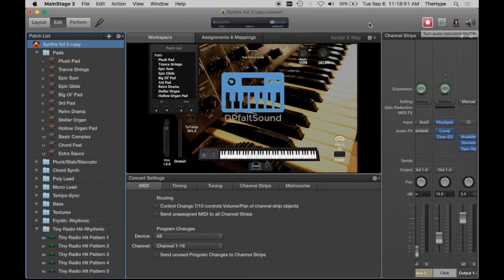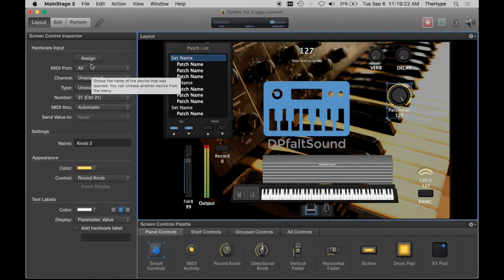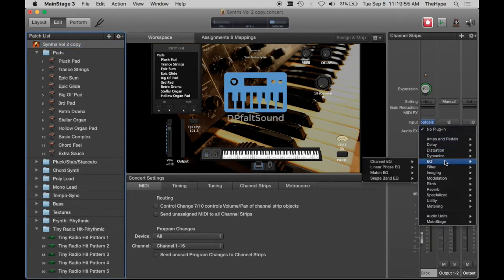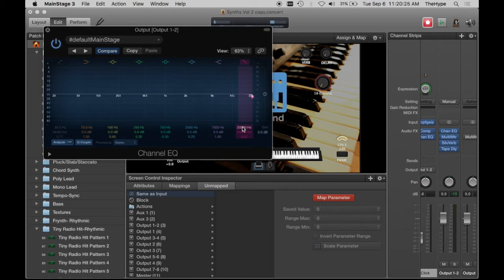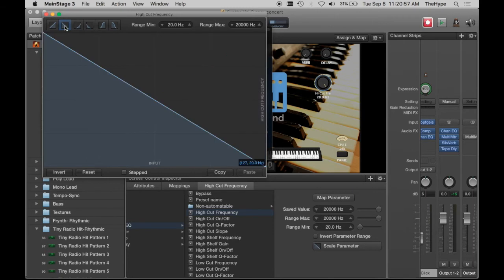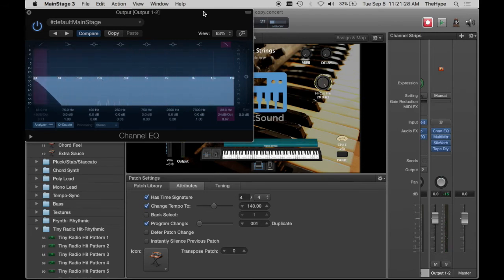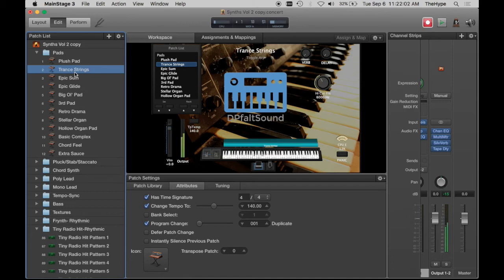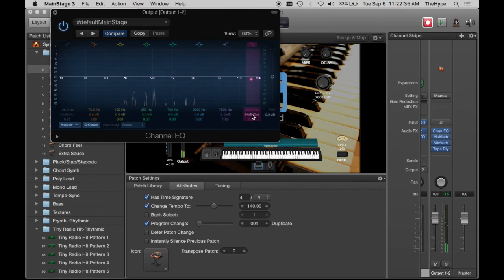How to Add A High Cut Control In MainStage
This quick video will show you how to add a high cut (low pass) control to your MainStage concerts.